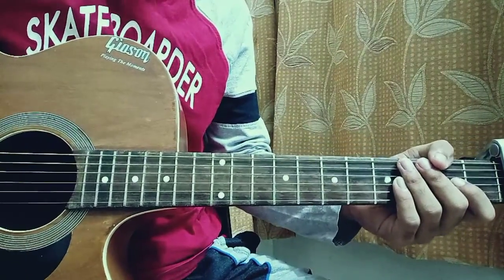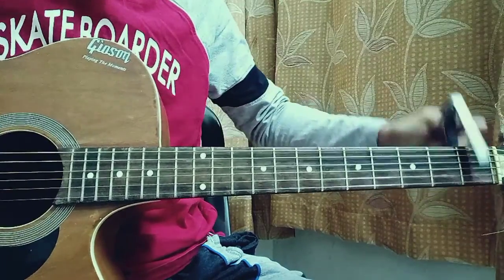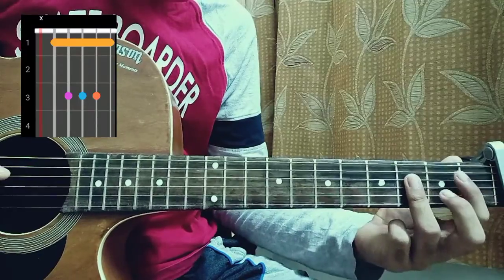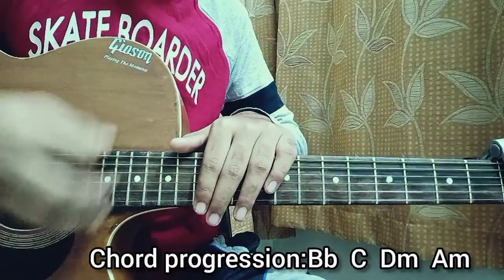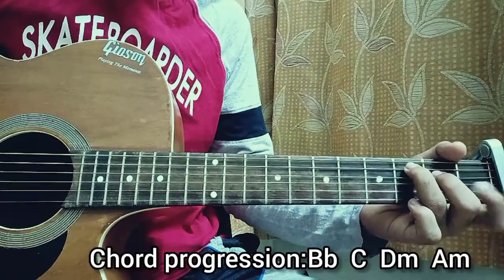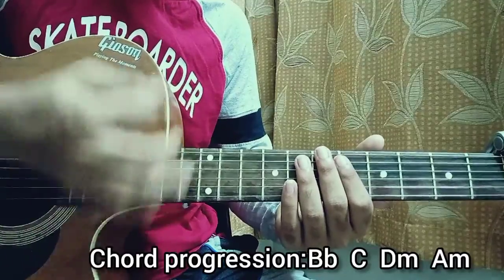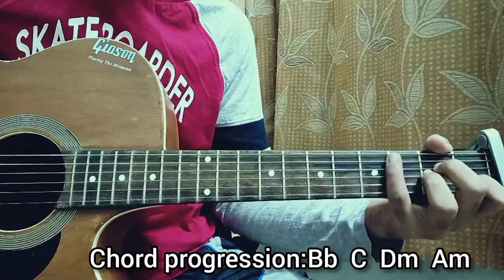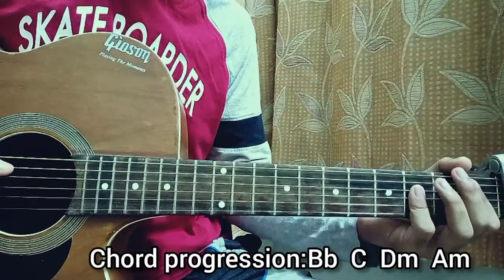up to something - Ruel // Easy Guitar Tutorial (Lesson)+How to play chords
In this video I'm gonna show you how to play "up to something" by Ruel.
And Stay Safe.
Bye:)